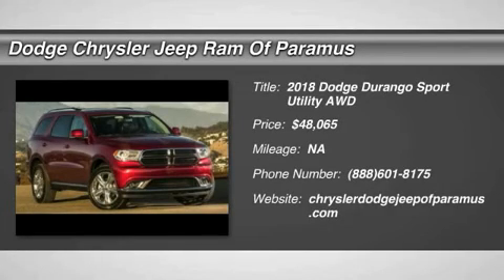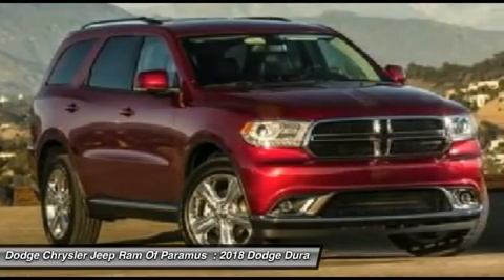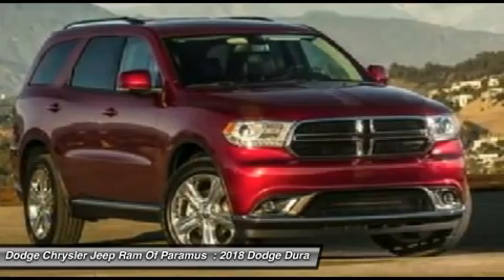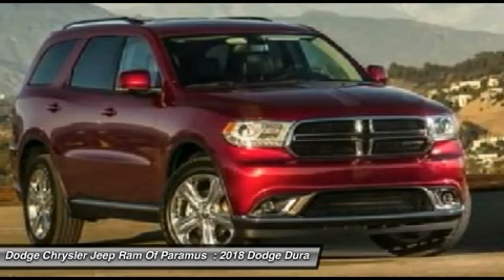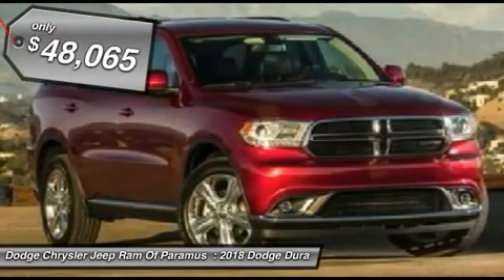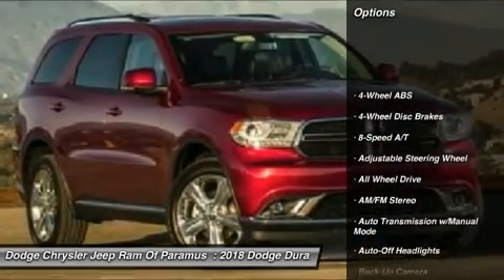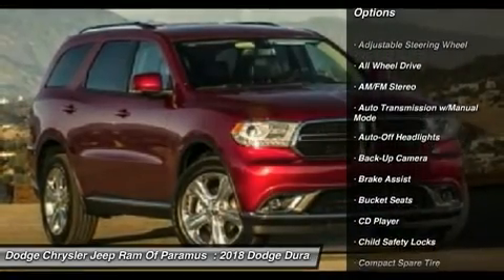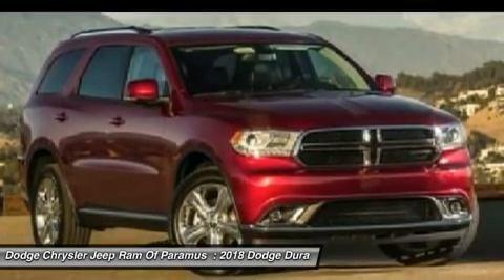2018 Dodge Durango JC217007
2018 DODGE DURANGO Paramus, NJ
Stock# JC217007

Scores 25 Highway MPG and 18 City MPG! This Dodge Durango boasts a Regular Unleaded V-6 3.6 L/220 engine powering this Automatic transmission. Wireless Streaming, Wheels: 20  x 8.0  Premium Painted Aluminum, Valet Function.

Urethane Gear Shift Knob, Uconnect w/Bluetooth Wireless Phone Connectivity, Trunk/Hatch Auto-Latch, Trip Computer, Transmission w/Driver Selectable Mode and Sequential Shift Control w/Steering Wheel Controls, Towing w/Trailer Sway Control, Tires: P265/50R20 BSW AS LRR, Tire Specific Low Tire Pressure Warning, Tailgate/Rear Door Lock Included w/Power Door Locks, Systems Monitor.